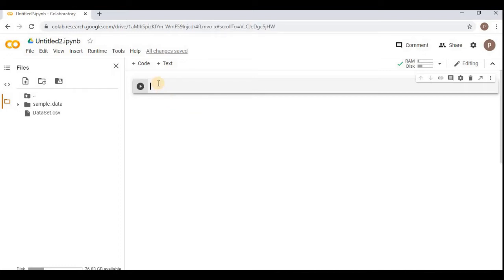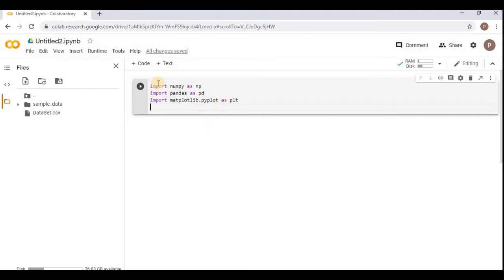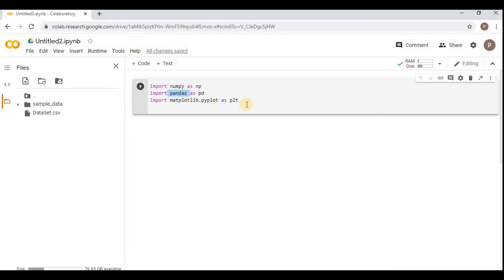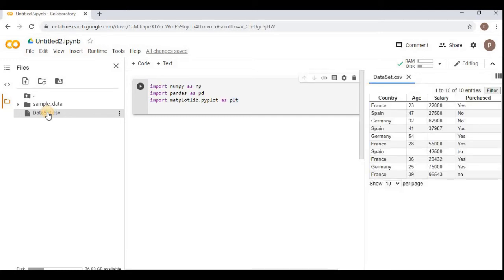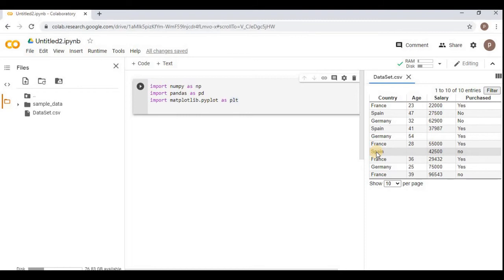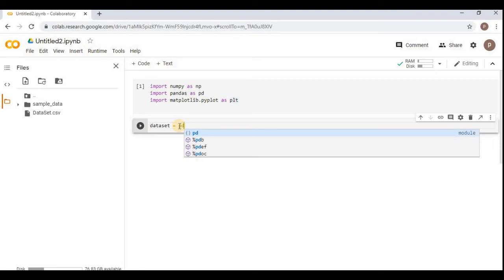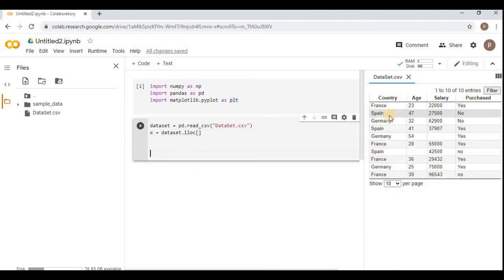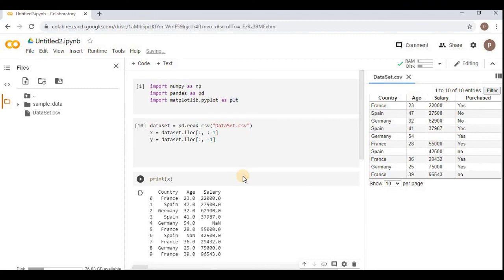How to import your .CSV datasets in Python for Machine Learning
With the help of this video you will be able to load your datasets in python to play around your data. Also you will learn some basic features about Numpy, Pandas and MatPlot Libraries.